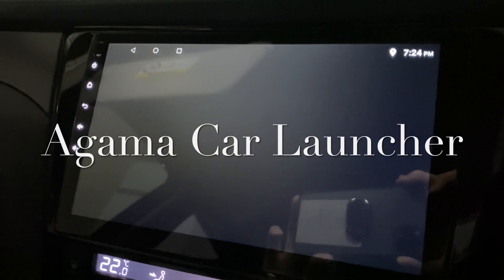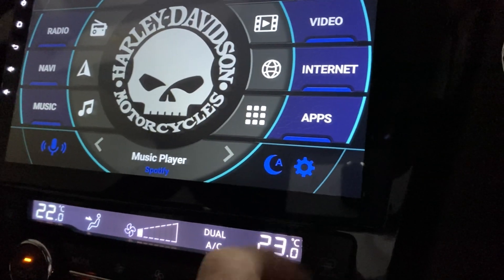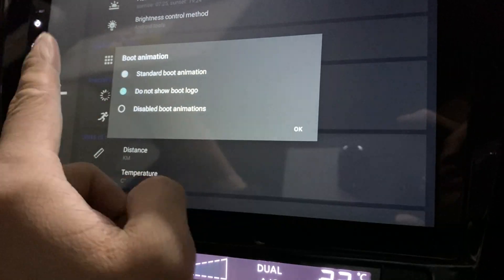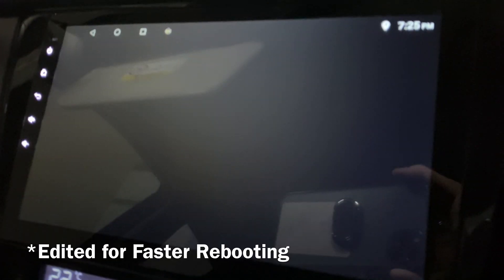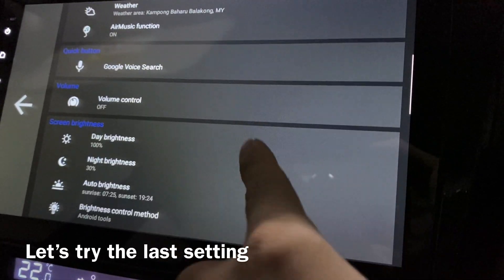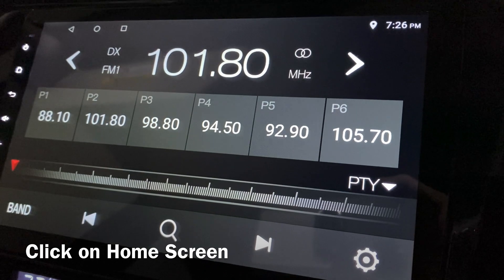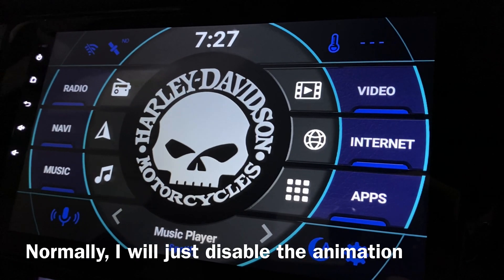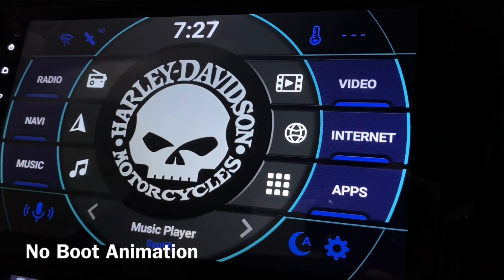How to make Agama Car Launcher start faster?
Learn how to make your Agama Car Launcher start faster without Boot Animation.

Here is a similar one you can get from Amazon